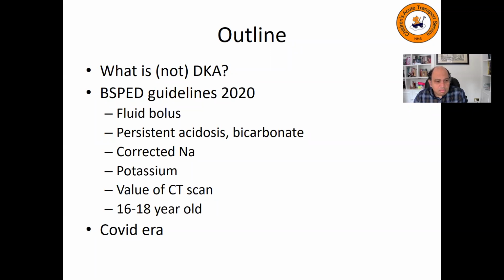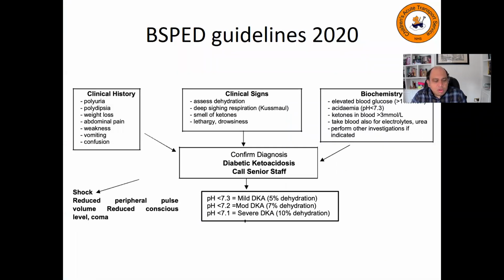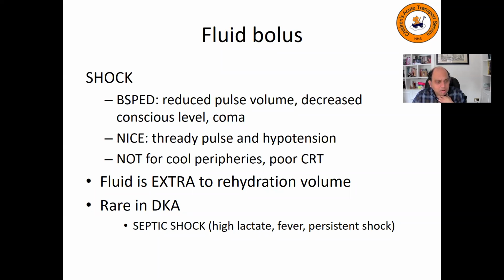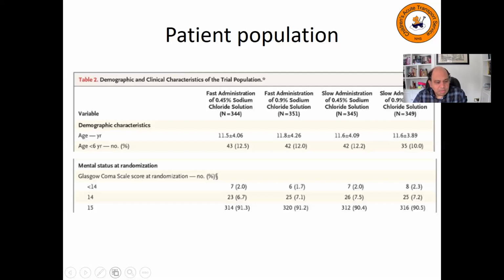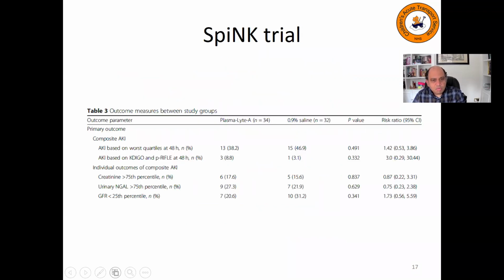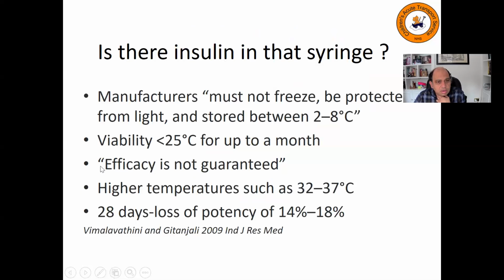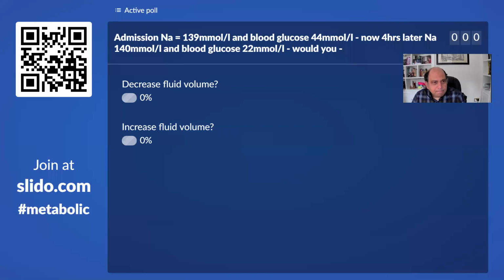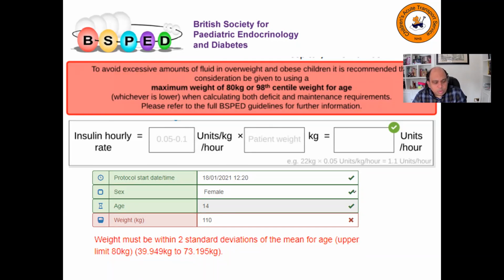CATS webinar DKA